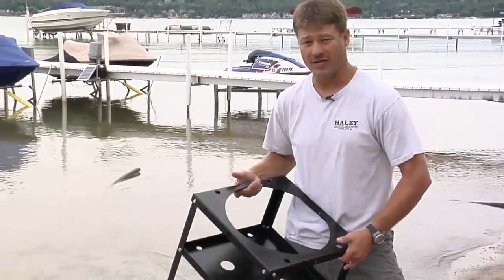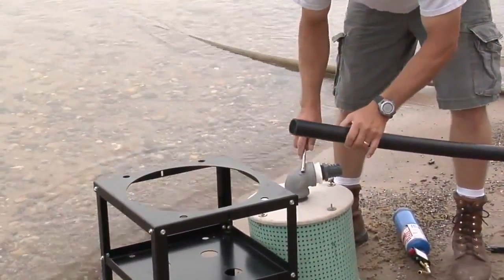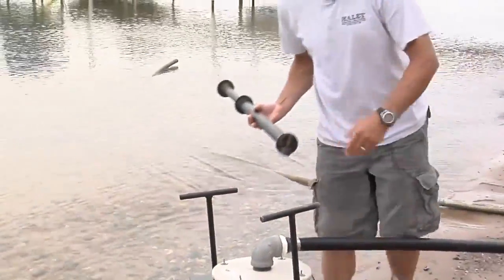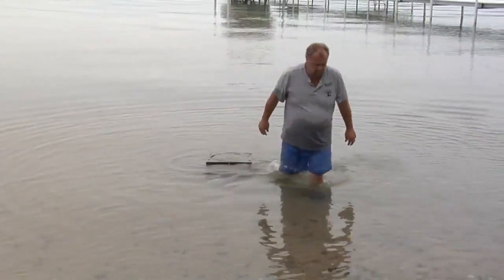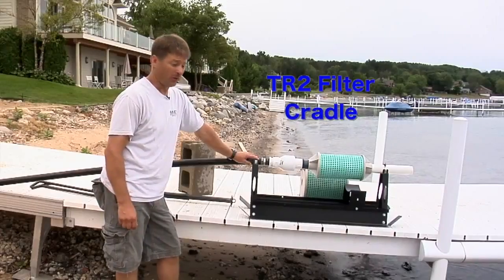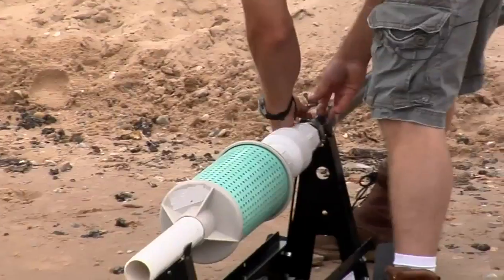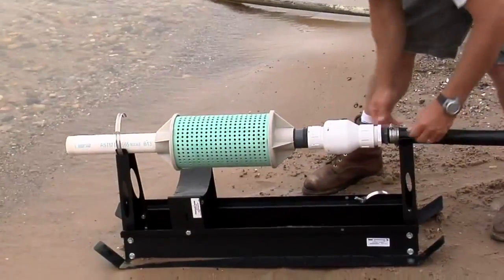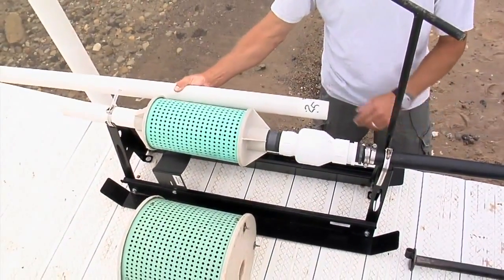Water Filters, Filter Cradles & Filter Stands by Big Foot Manufacturing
The FilterCradle™ was designed to fill a void within the irrigation industry. These units are the only filter stands worthy of a US Patent, rugged enough to withstand years of use, includes a ballast tray, collars for staking options,and tipped skis for ease of installation.